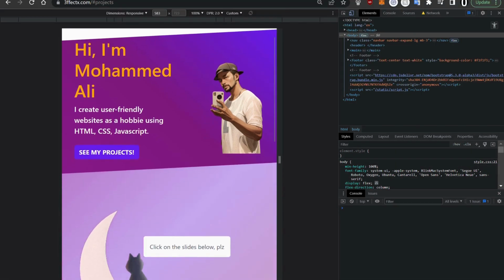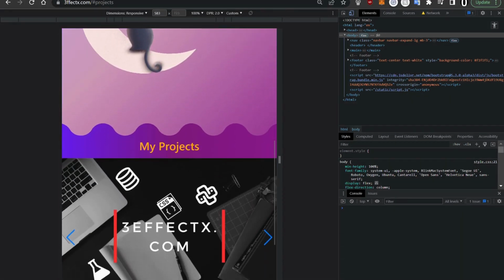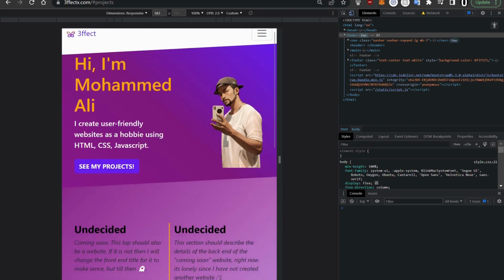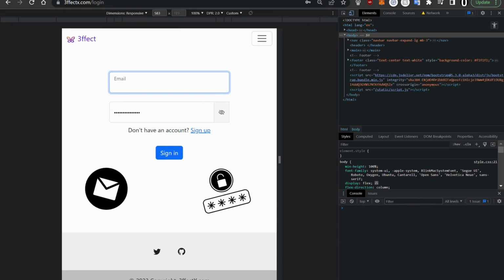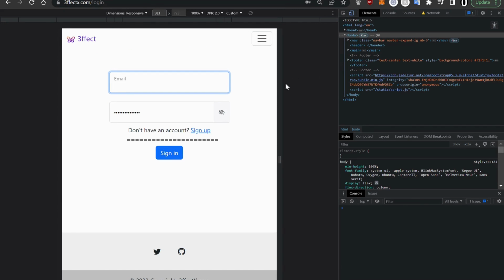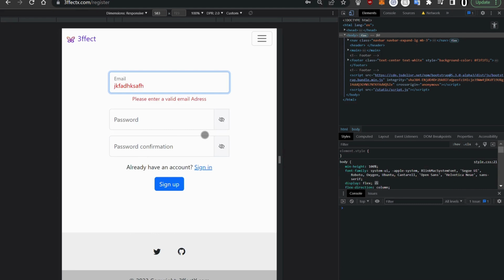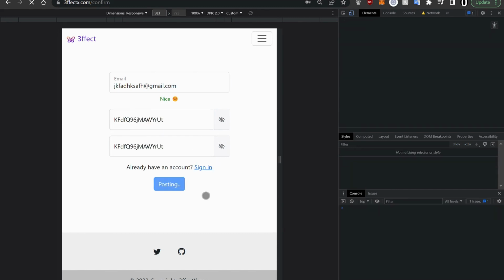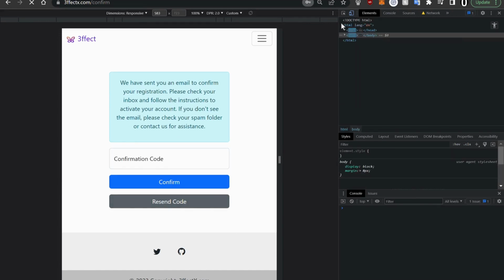How I Built My Personal Portfolio Website with Flask and Python | CS50 Final Project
In this video, I share my personal portfolio website that I created using Flask, Python, CSS, HTML and JavaScript as part of my final project for CS50, an online computer science course from Harvard. I explain the main features and functionalities of my website, such as the homepage, the sign in and registration system, and the slides that showcase my skills and projects. I also talk about the challenges and learnings that I faced while building this website.